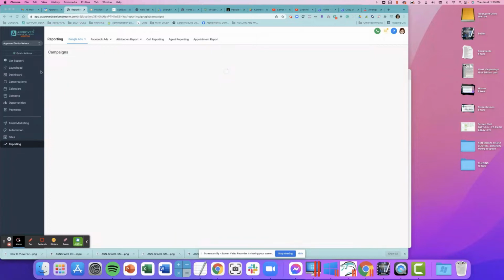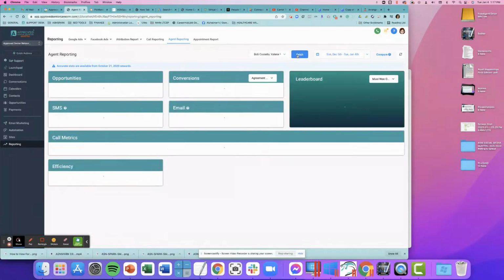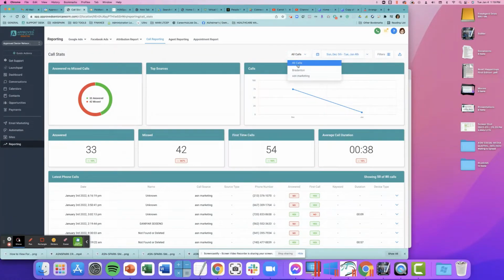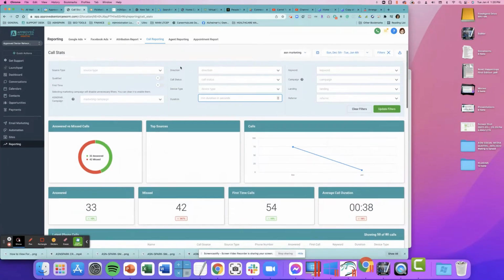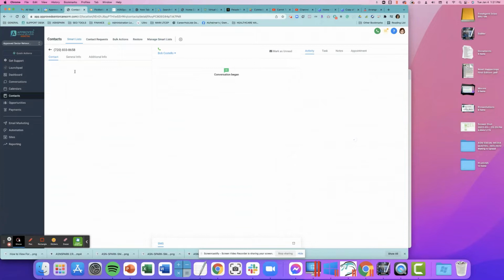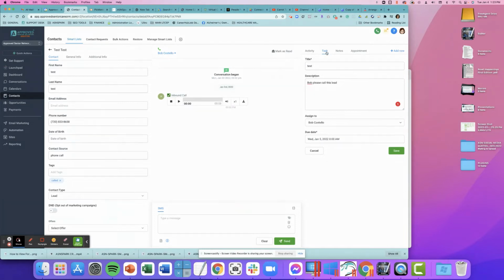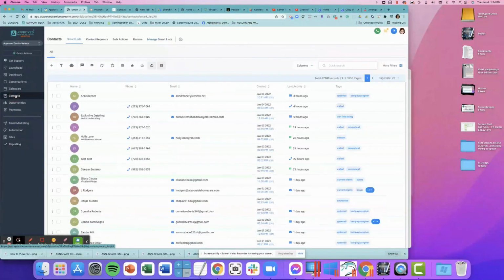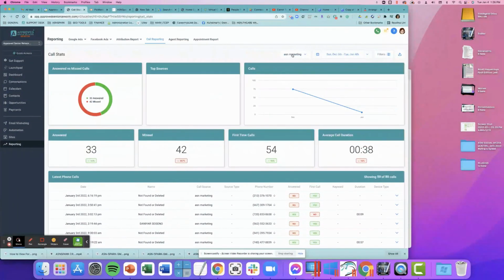ASN SPARK! CRM - How to View Call Reporting and Listen to Calls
ASNSPARK! Home Care Marketing, Sales and Recruiting CRM

Home Care CRM for Sales, Marketing, & Recruiting. ASNSPARK! Tutorials include information on how to make marketing, sales and recruiting easier, faster, and BETTER using the ASNSPARK! CRM.

00:00 Home Care CRM
01:00 Home Care Recruiting
01:30 Home Care Marketing
01:40 Home Care Sales
01:50 CRM for Home Care
02:00 Avoid Follow Up Failure